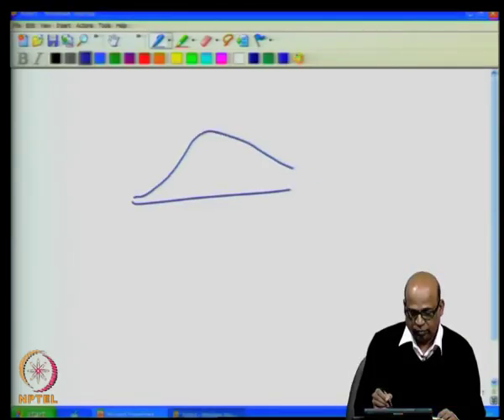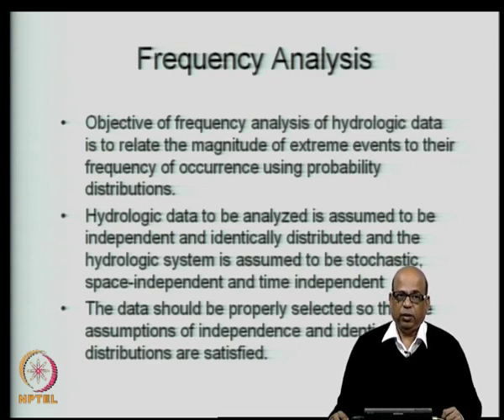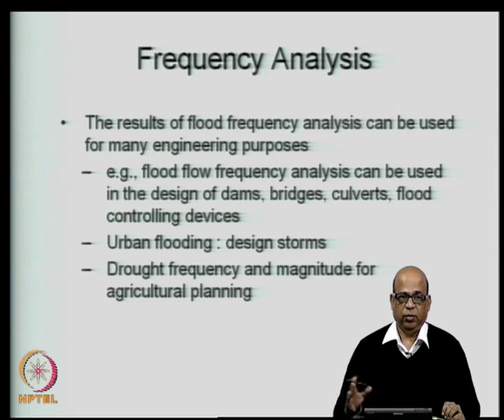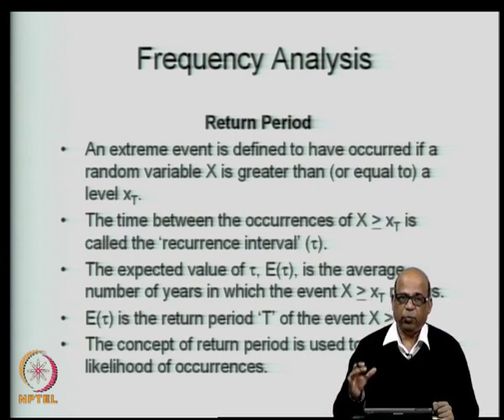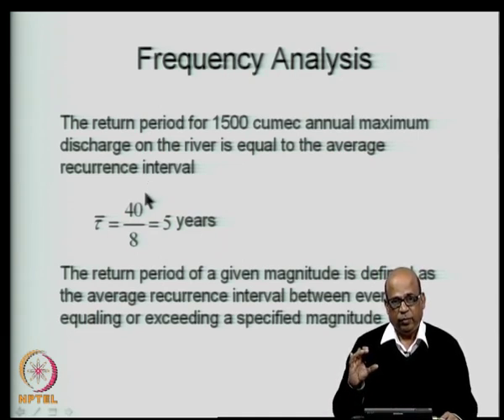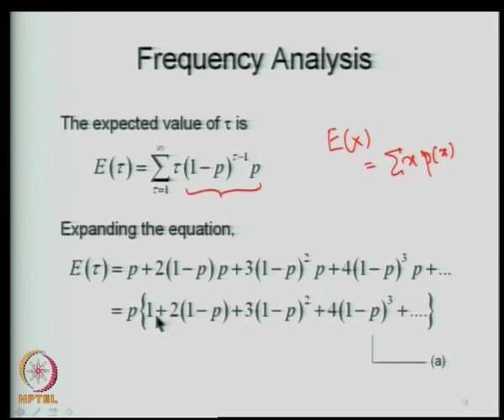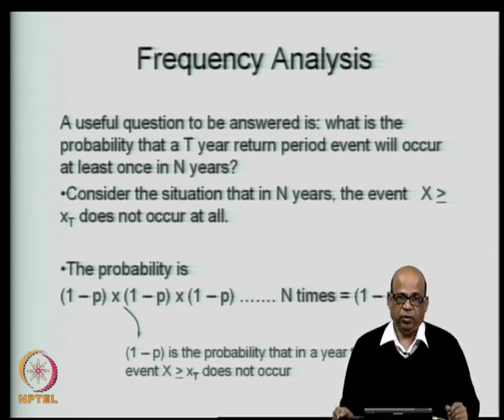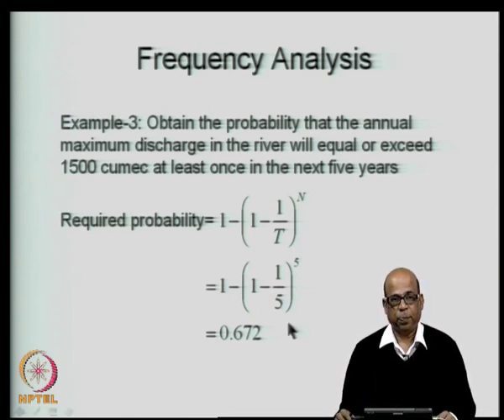Mod-06 Lec-24 Frequency Analysis - I